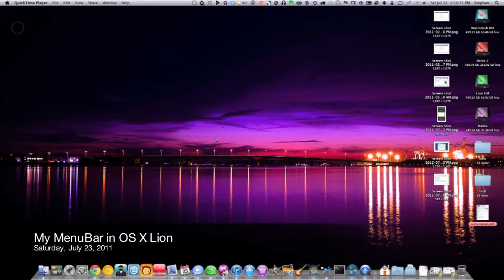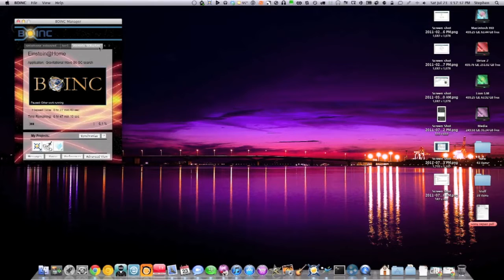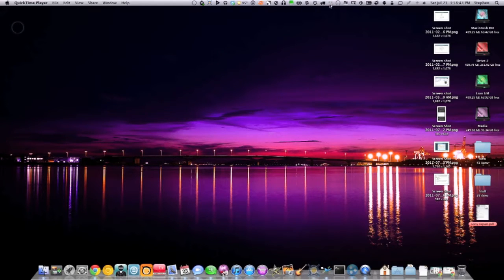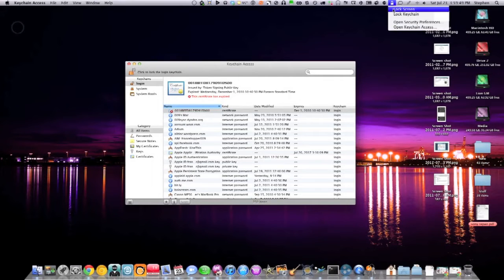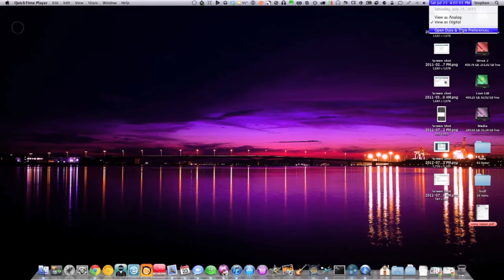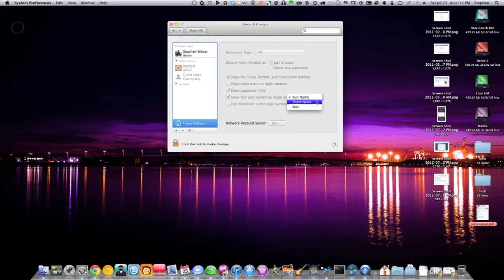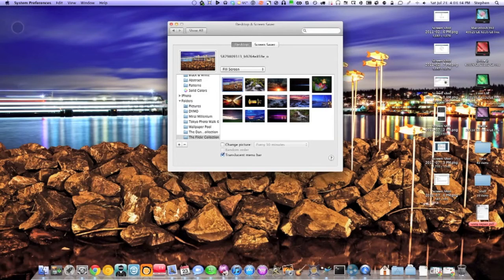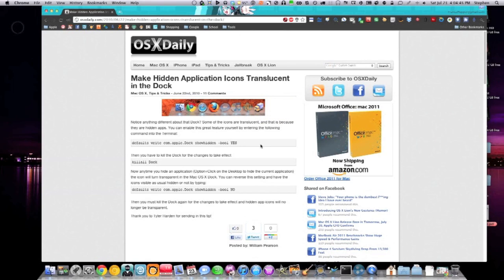My MenuBar in OS X Lion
I was recently asked how to make my MenuBar look the way it is. A lot of the icons and settings are indeed not the default ones you see out of the box. In this video, I give a detailed look at my MenuBar and show how to tweak some Dock settings as well.

Desktop backgrounds in this video are from the Flickr Interesting tab. I don't have links to them, sorry!